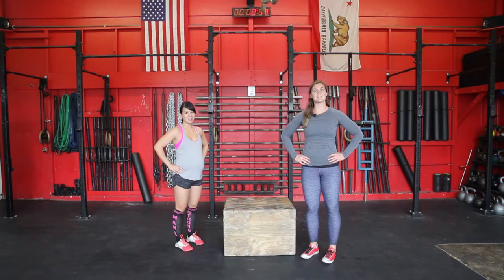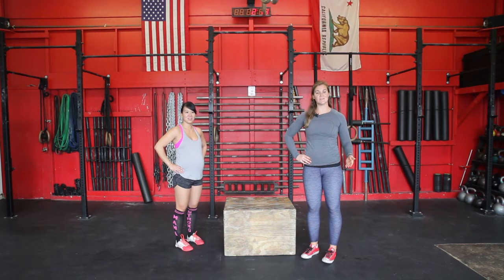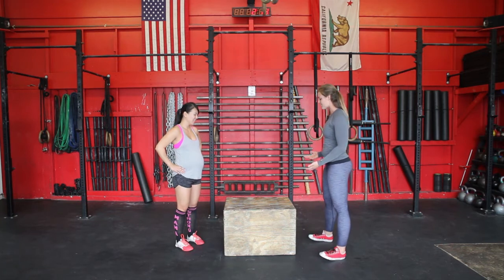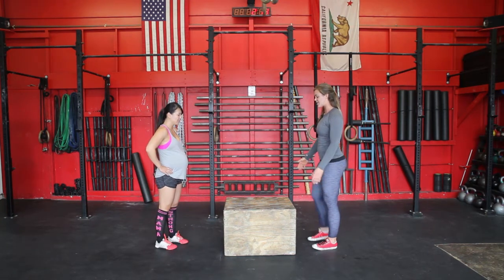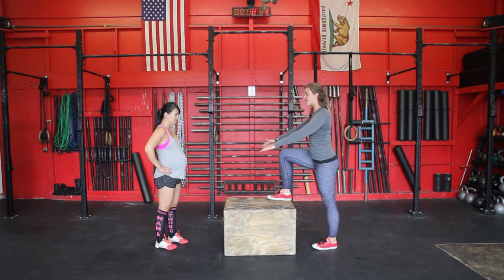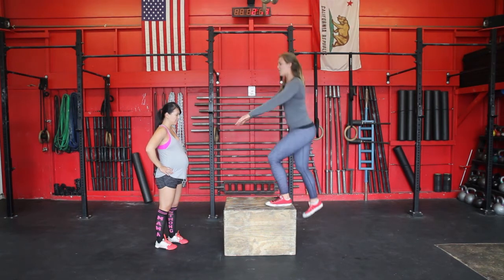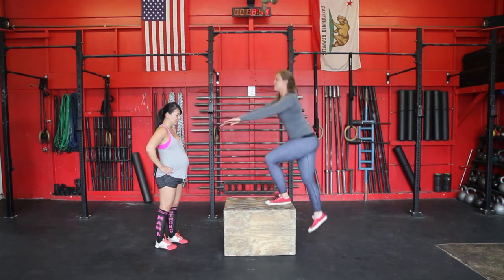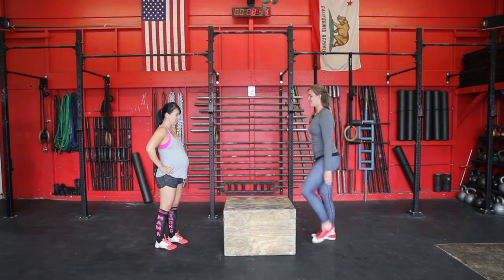BIRTHFIT Movement: Box Step Ups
A great movement to practice for single leg stability and posterior chain activation.